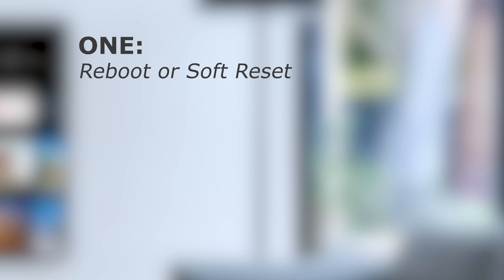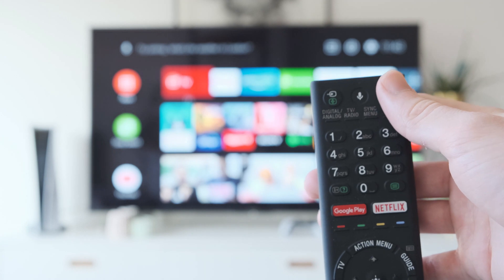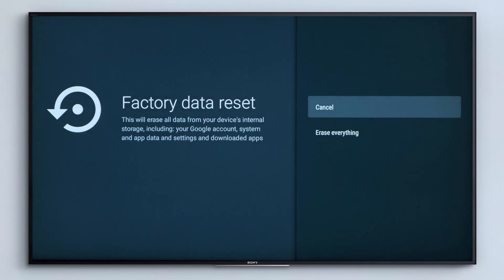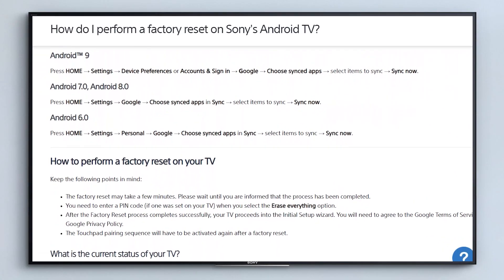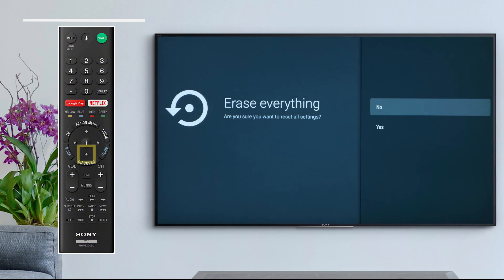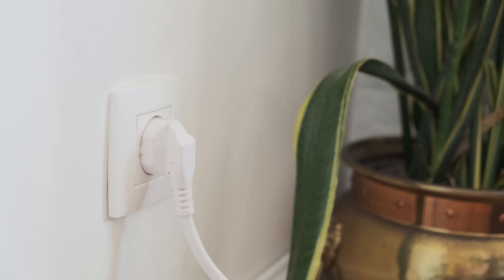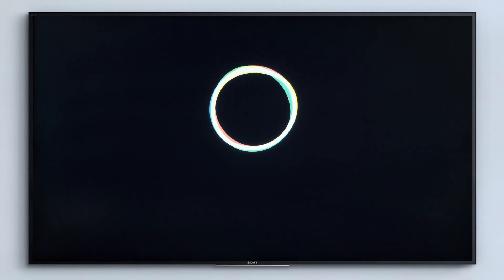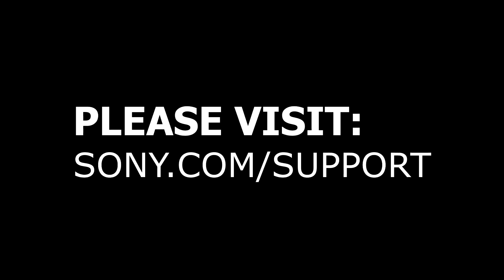How to Restart or Factory Reset your Sony Android TV™ or Google TV™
As with many devices, regularly restarting your TV will help you avoid minor issues. Restarting can clear up left over data from uninstalled apps, restart crashed applications and clear up memory and does not erase customer settings. A factory data reset clears out all customer settings and sets the TV to factory specifications. A forced factory data reset is the last option available and also clears all customer settings.  Here are the three different ways you can restart/reset your Sony Android TV.